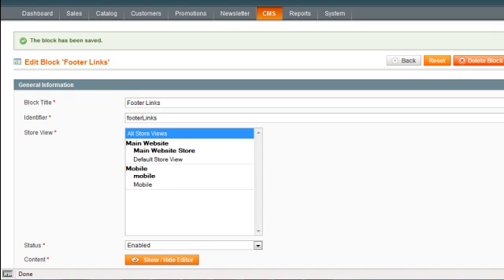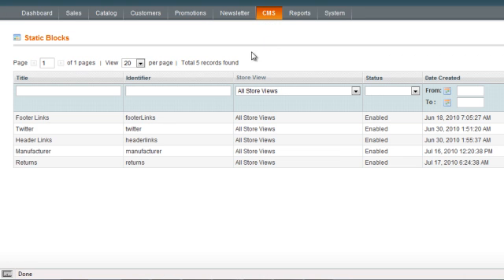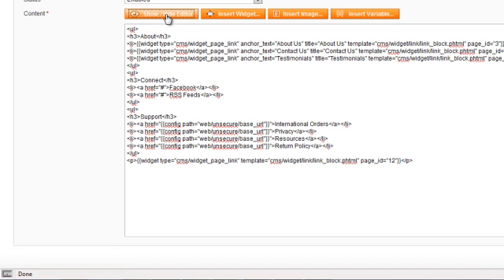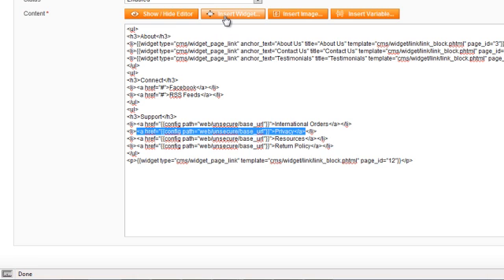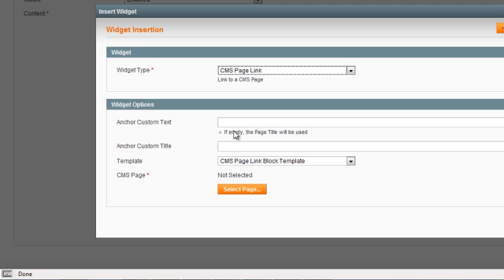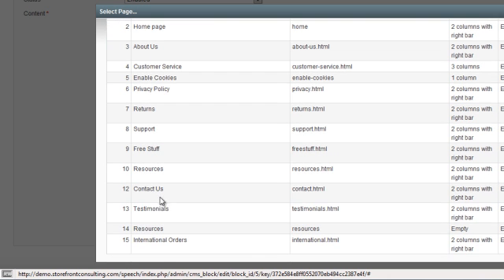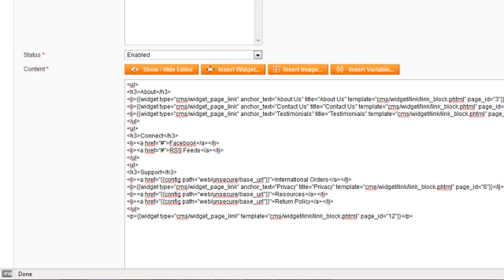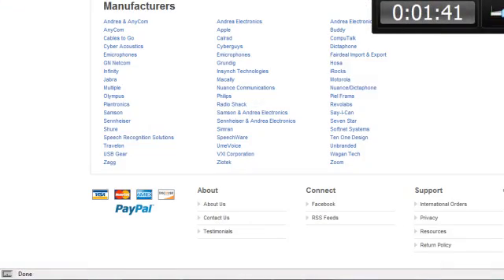Magento Adding Widgets in CMS Blocks to CMS Pages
Demonstrates adding links to pages using Magento Widgets.